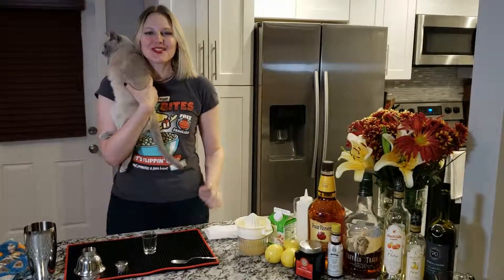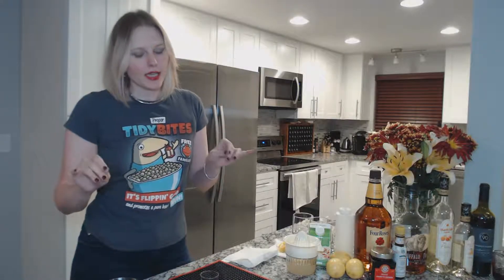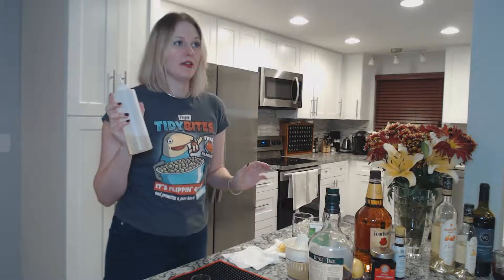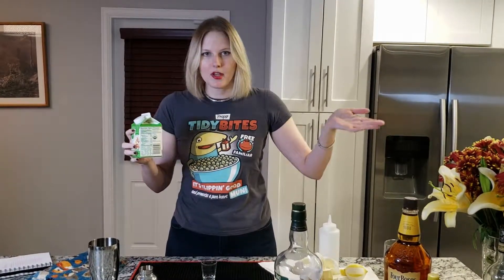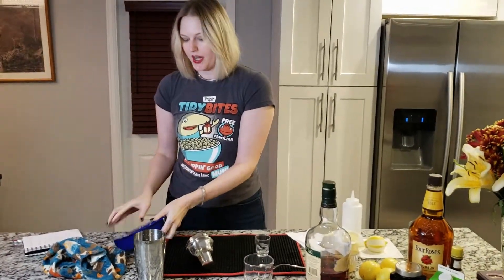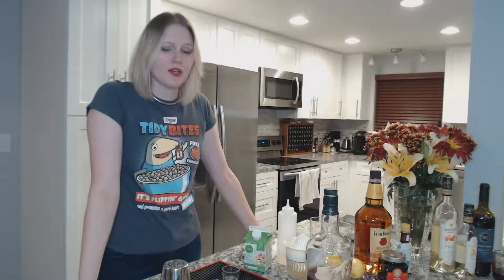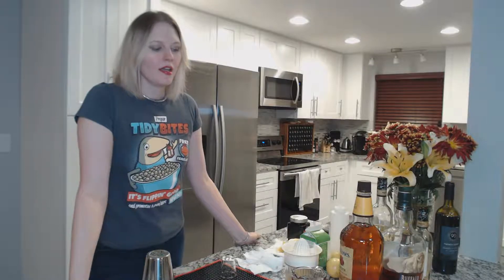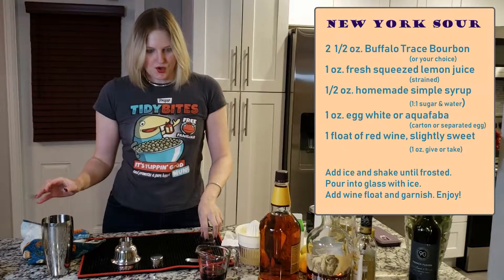50 Subscribers Thank You Episode "The Whiskey Sour"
I hit 50 of you guys! This video highlights the whiskey sour, and I make it for you on camera. Recipes are included so that you can recreate this tasty and easy cocktail at home! Thank you again, Everybody!!!